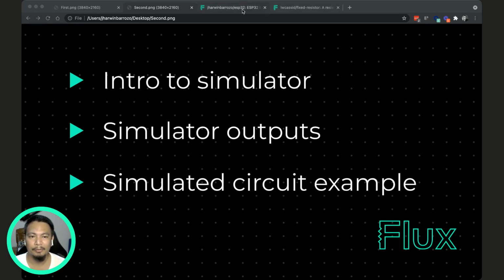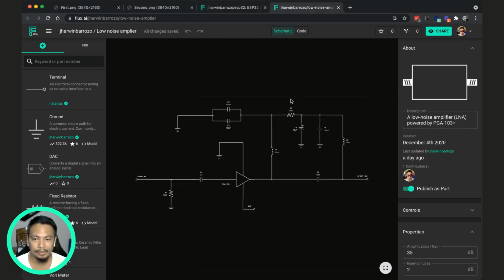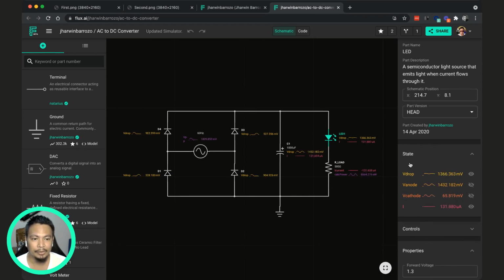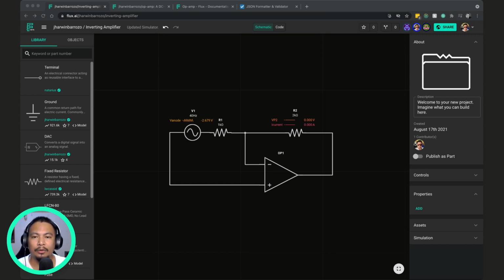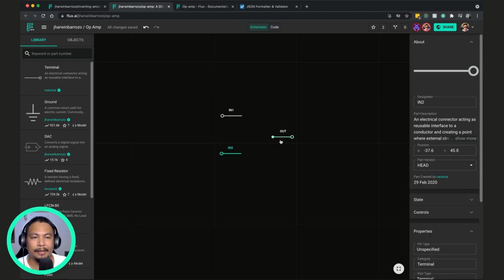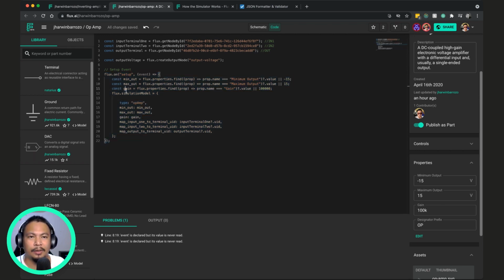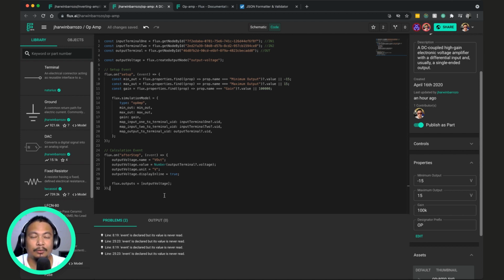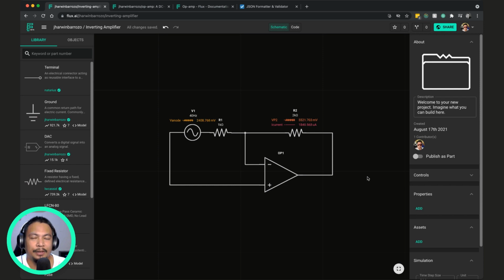How to Simulate your Circuit | Flux Tutorials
In this Flux Tutorial, we will cover:
0:18 Intro to the simulator
1:35 Simulation model of a resistor
2:03 Internal schematic diagram of a part
3:05 Simulated circuit example
4:30 Simulation outputs
6:25 Create a simulation for an opamp